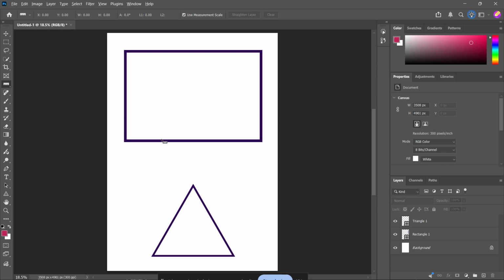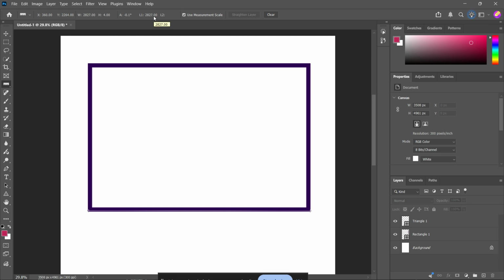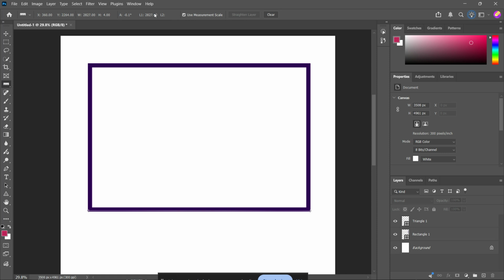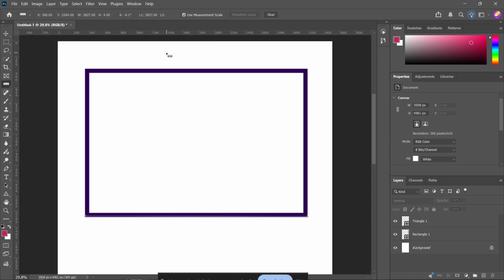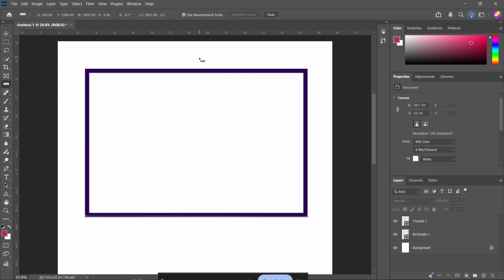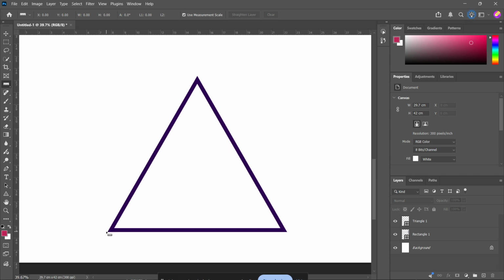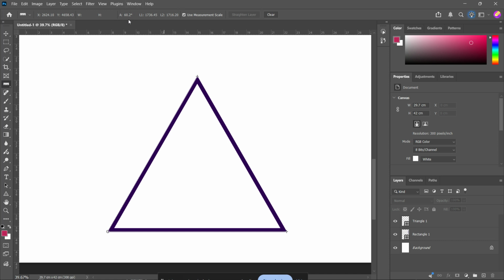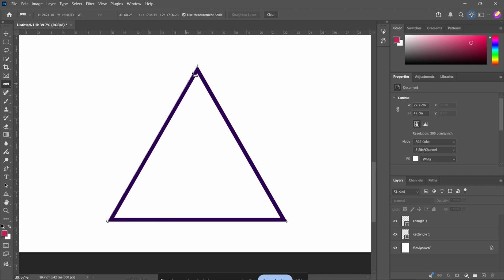How To Measure Angle Or Length In Photoshop (Easy Guide)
Learn how to measure length and angles in Photoshop using the hidden Ruler Tool inside the Eyedropper menu. This quick tutorial shows how to find the tool, measure distances, read the Options Bar, and change ruler units for accurate results.

🕚Timestamps:
0:00 Intro
0:21 Locate The Ruler Tool
0:48 Measure Length Or Distance
1:43 Change Measurement Units
2:11 Measure An Angle
3:09 Recap And Outro

✍️What You’ll Learn In This Video:
• How To Find The Hidden Ruler Tool In Photoshop
• How To Measure Length Or Distance In Photoshop
• How To Read X, Y, W, H, And L1 Measurements
• How To Change Photoshop Ruler Units
• How To Measure An Angle With The Ruler Tool
• How To Read The Angle Value In The Options Bar

💡Pro Tips:
• Use Ctrl + R to quickly show or hide the rulers while working.
• Right-click the ruler bar to switch units instantly between pixels, inches, and centimeters.
• Hold Alt carefully when creating the second angle line for the most accurate reading.
• Zoom in before measuring small details to improve precision.